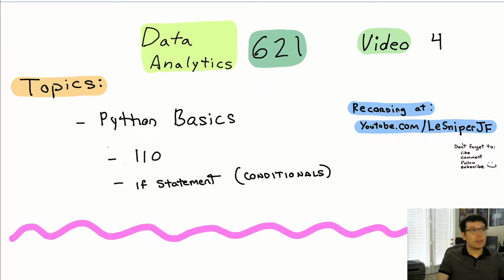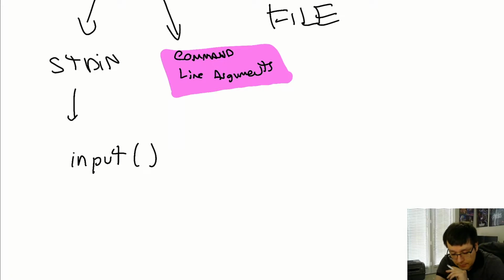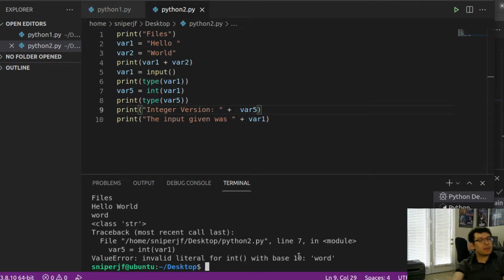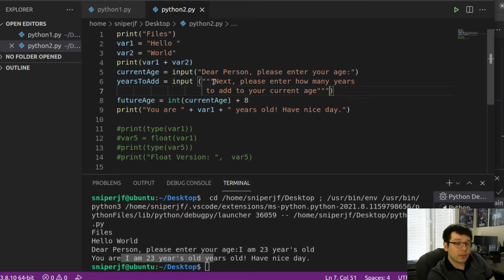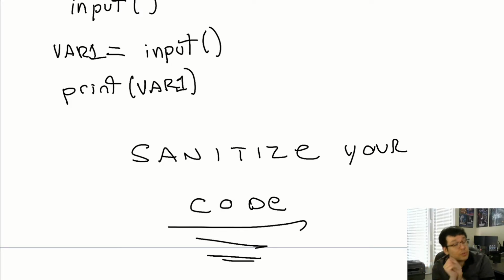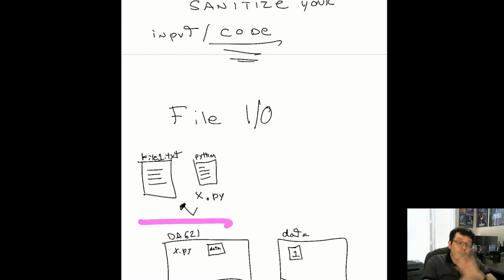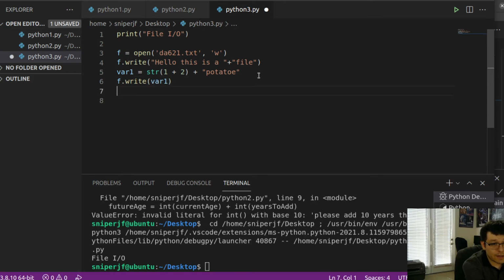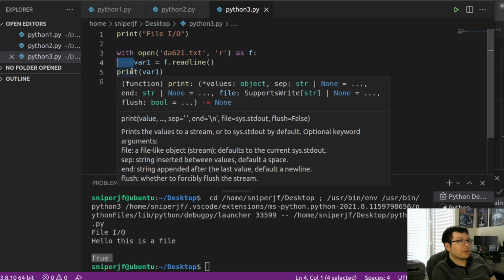Programming for Data Analytics Video 4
Topics:
-Python: Terminal I/O (STDIN  / STDOUT)
-Python: File Input and Output